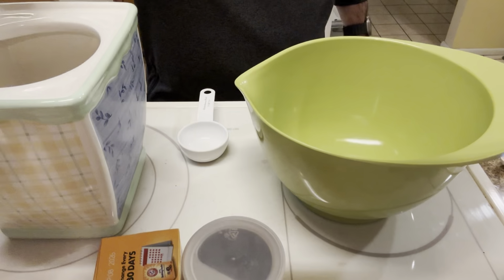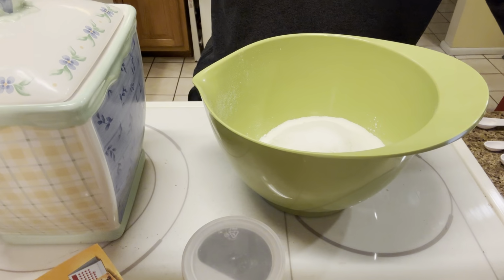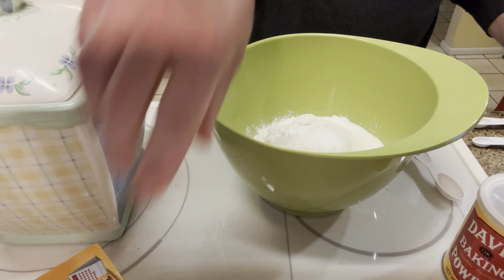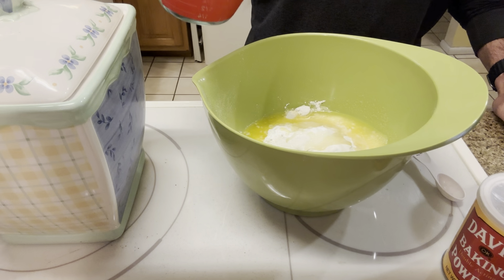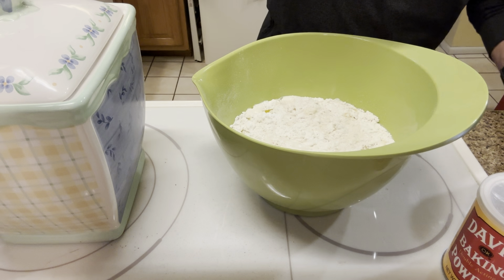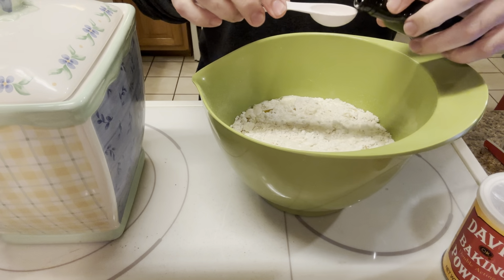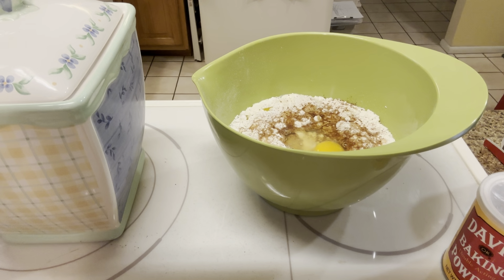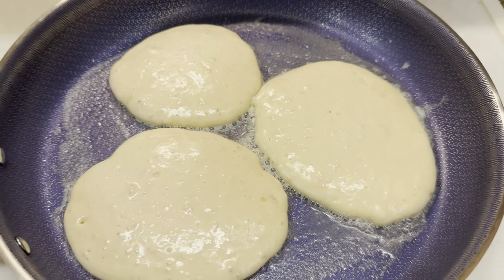Fluffy Pancakes So Good They're Almost Illegal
Linktr.ee/bearzapperbbq

Indulge in the fluffiest and most delicious pancake recipe that will make your taste buds dance with joy! This step-by-step guide will show you how to create pancakes so good, you'll wish you could eat them off the screen. Say goodbye to mediocre pancakes and hello to a breakfast treat that will leave you craving more. Make sure to watch till the end to see the final mouth-watering result and see if you can figure out my secret ingredient.